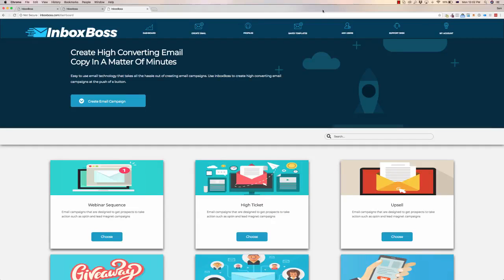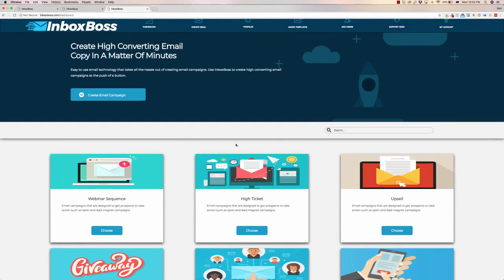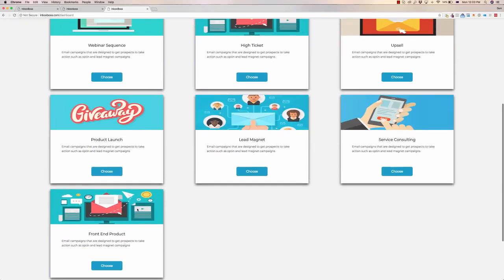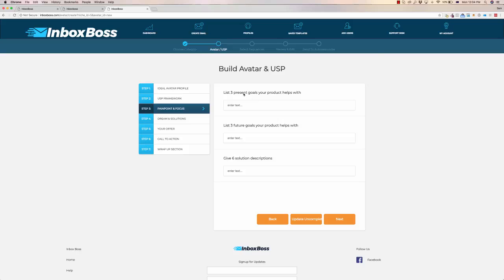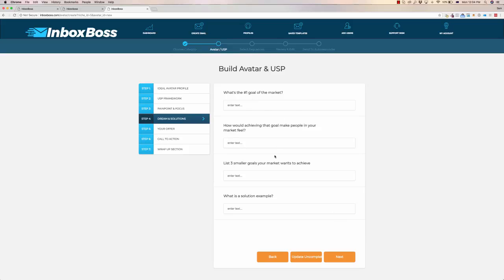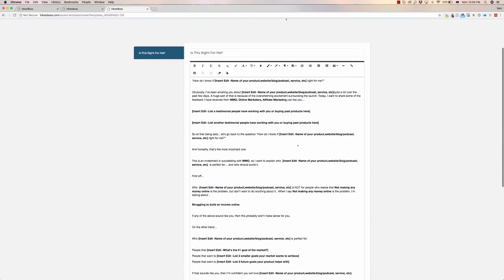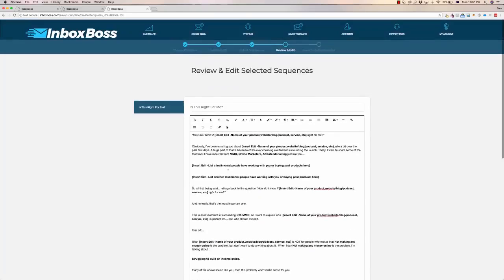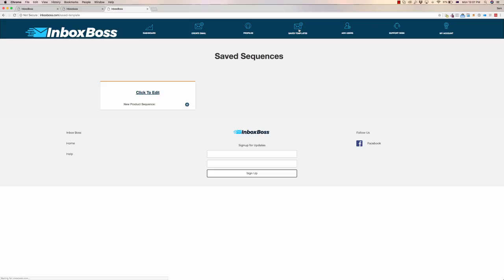InboxBoss Demo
AUTOMATED Software For Push-Send Email Profits: Top-Converting Emails For ANY Offer In Any Niche... WITHOUT High-Priced Copywriters

- A Revolution In Email Automation

- Unlimited Campaigns. Unlimited Emails

- Cloud-Based =‘Always-On’ Access

- Dedicated Support & Premium Training

- Next Generation Email Copy Creator

- Top Converting Emails For ANY Campaign

- Conversions Without Compromise

- Step By Step Simple